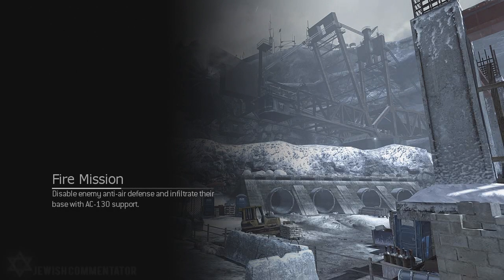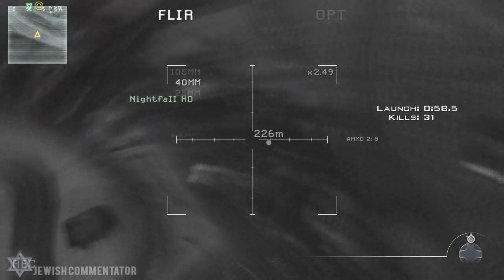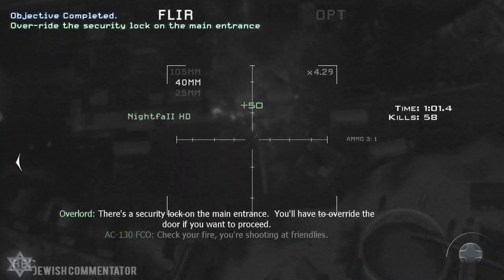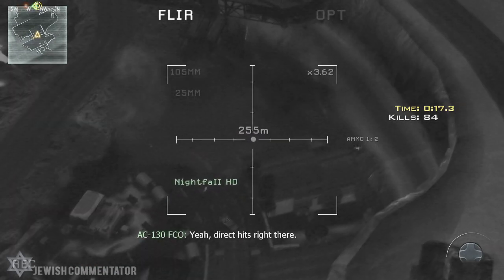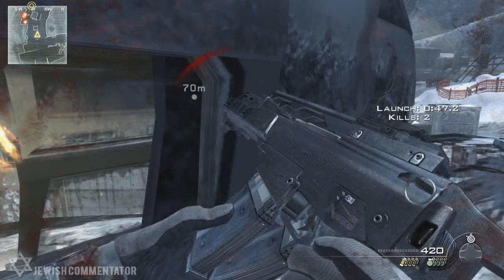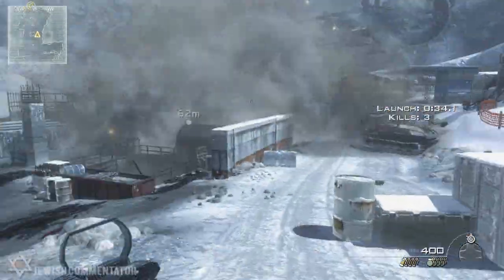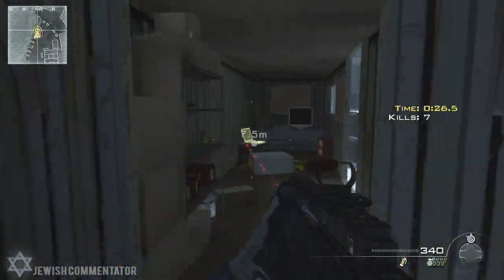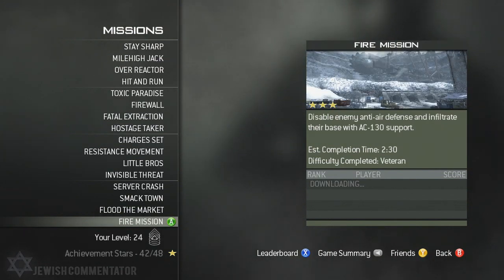MW3 - Fire Mission Veteran Tutorial (AC-130 & Ground)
This is a tutorial on how to beat Fire Mission on veteran. I show you guys the AC-130 perspective and the ground solider perspective. This are 2 different games and I beat this mission with 2 of my friends 2 times each. Good luck!
If this tutorial helped you make sure to click the like button.